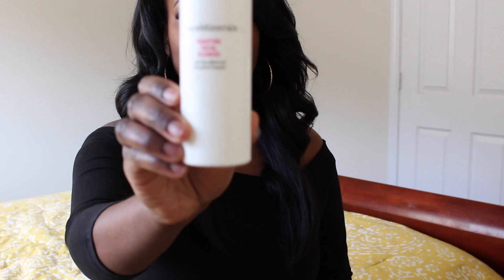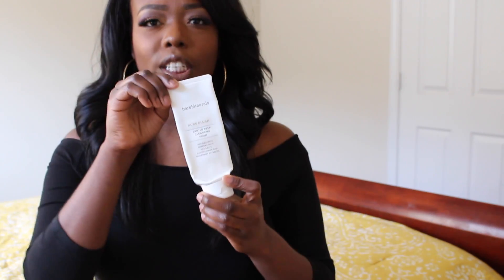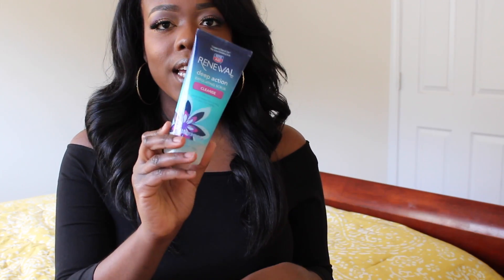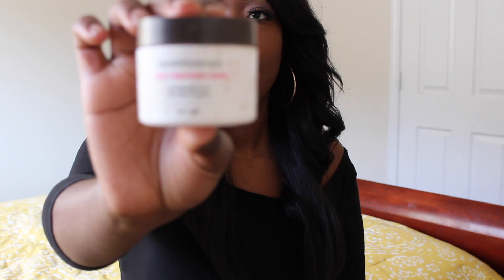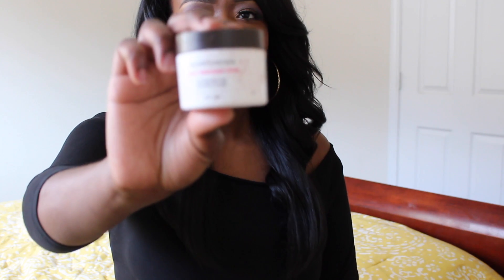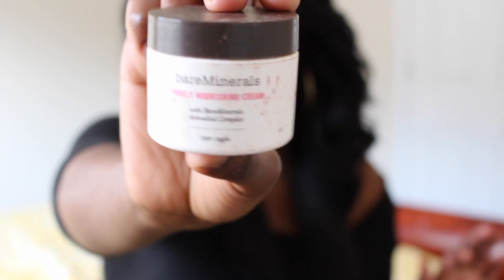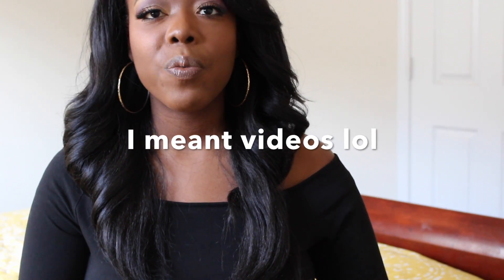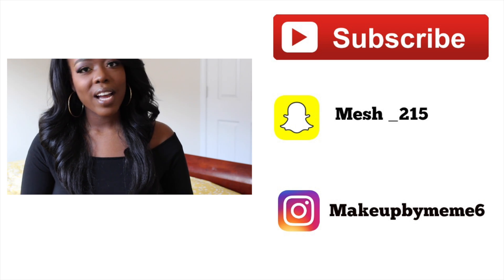Skin Care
Happy New Year everyone! If you haven't started already lets work on our skin. Here's my favorite skin care products that I use to keep my face clean, smooth and clear.